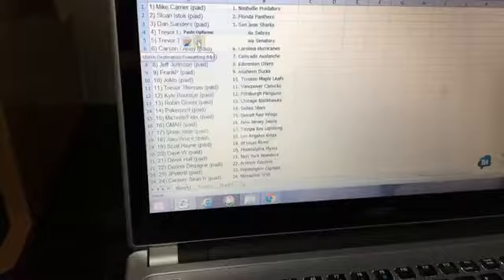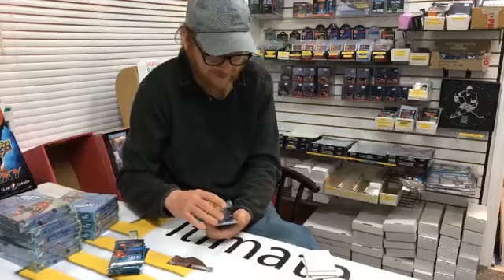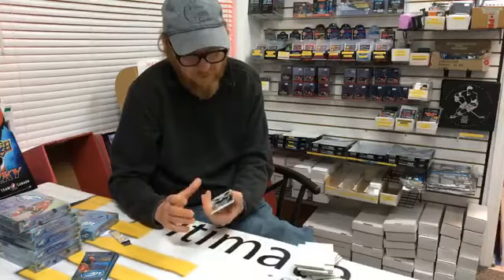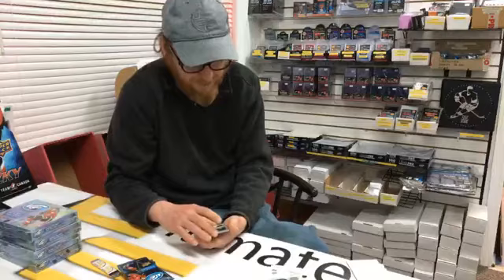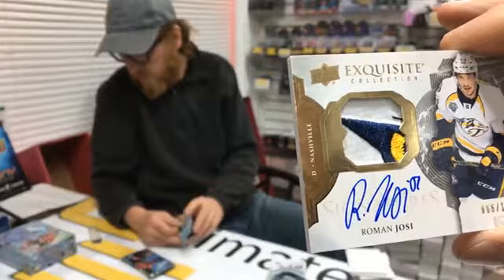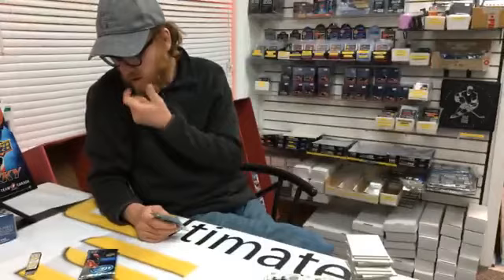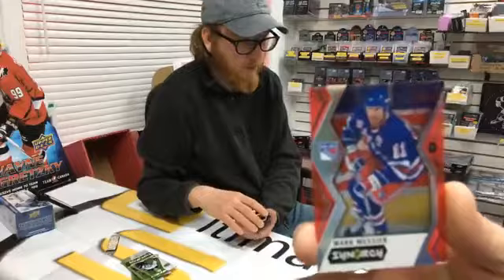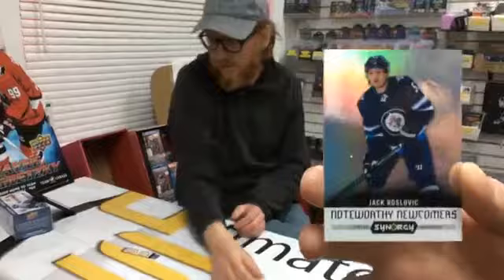Case Break #28 - 2016-17 Upper Deck Ice 10 box mini case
2016/17 ICE, CASE BREAK #28. Nice Matthews Exquisite rookie, Connor Brown ice premieres die-cut. Die/cut parallel are an unannounced addition to the set. Some really nice hits in this break and 2 extra boxes of synergy opened post break.